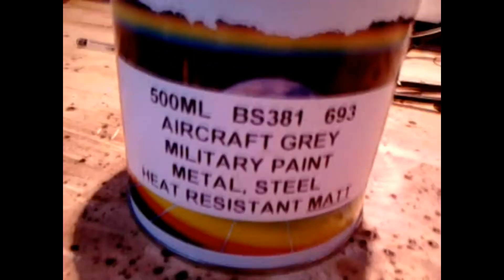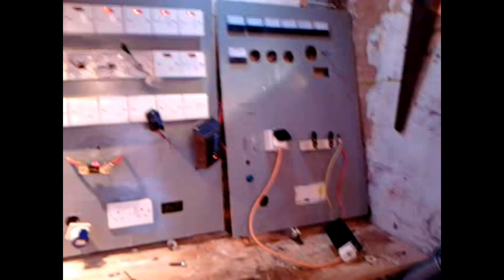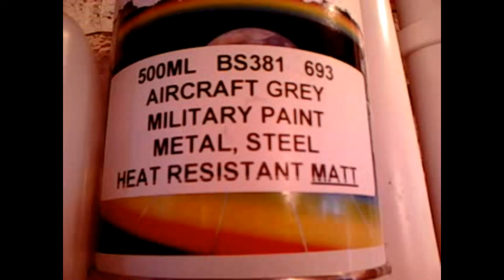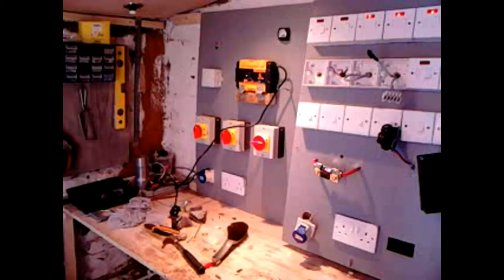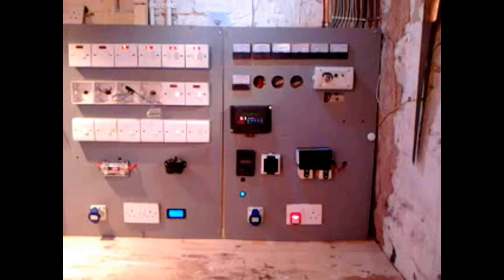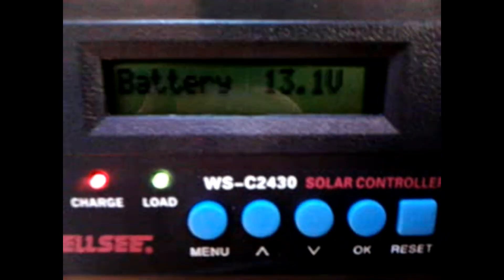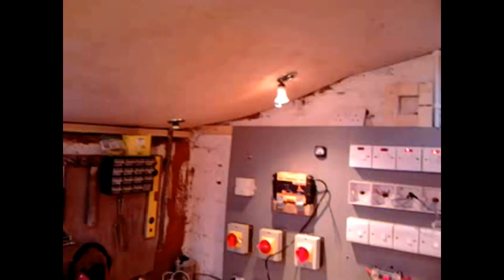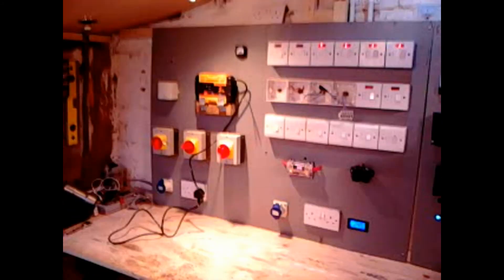Solar Shed:Painting And Sealing Your Panels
Damp sealing the panels and painting